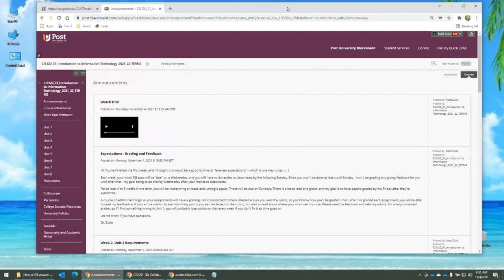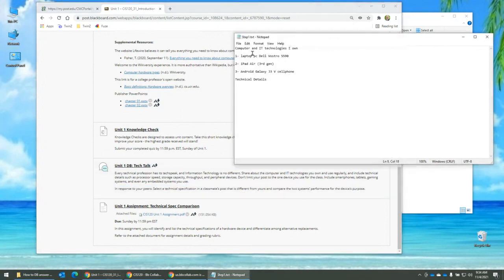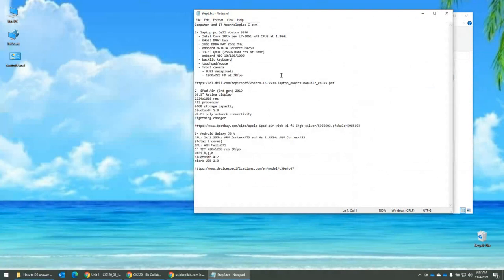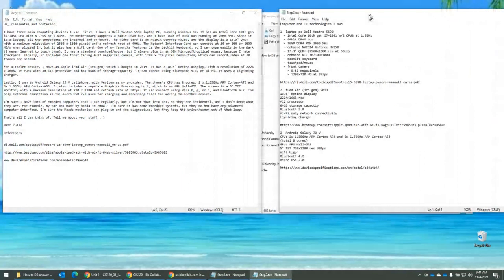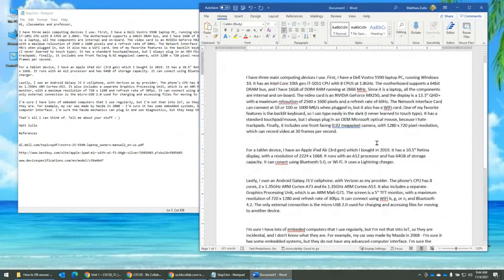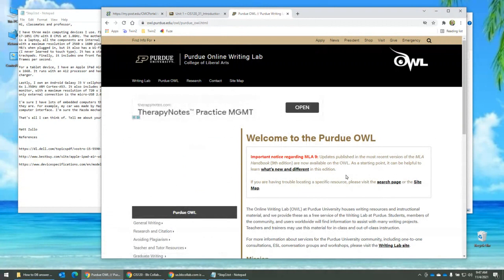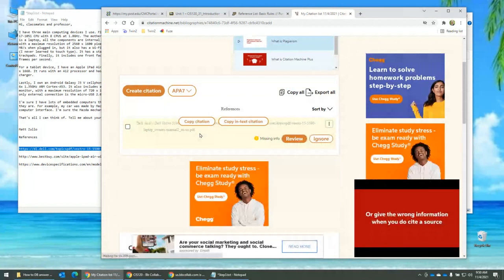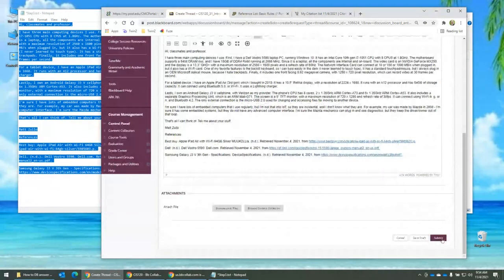MaxDBGrade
How to maximize your Discussion Board grade